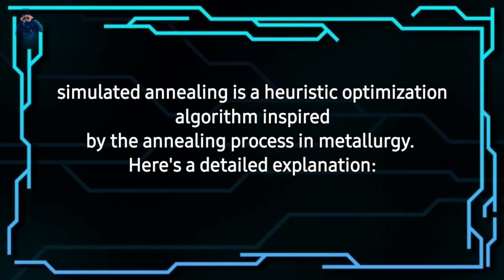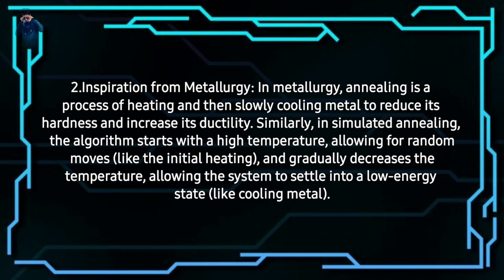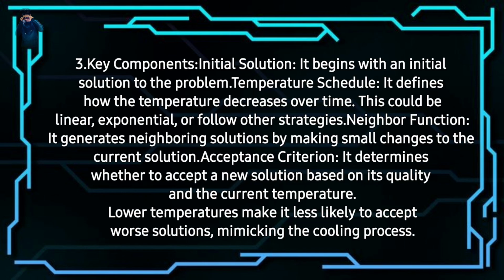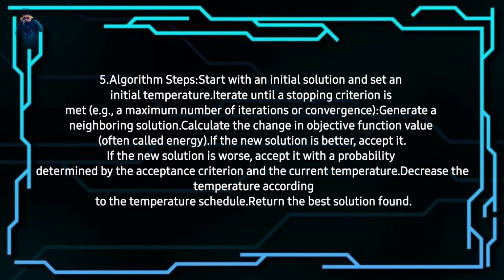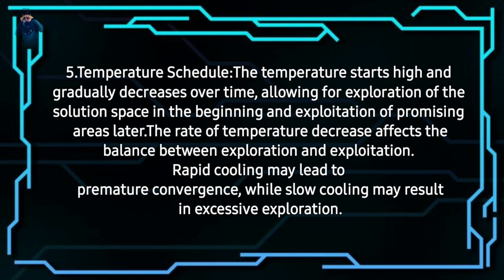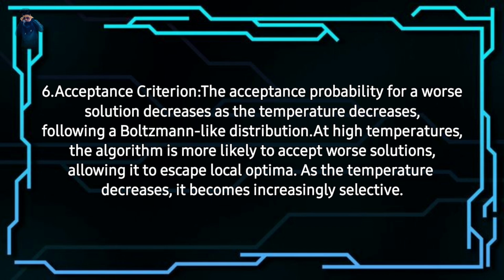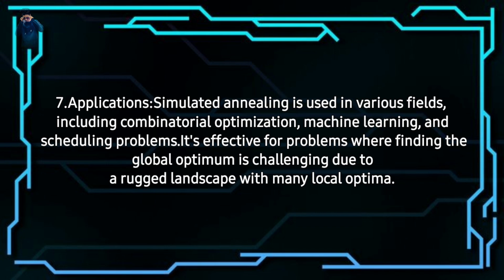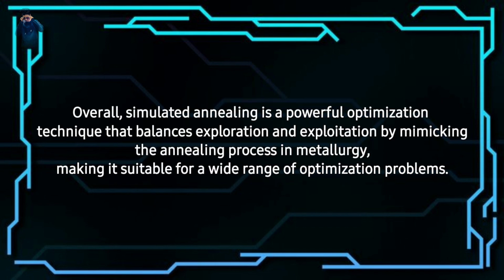Artificial Intelligence (ai) | Simulated Annealing search